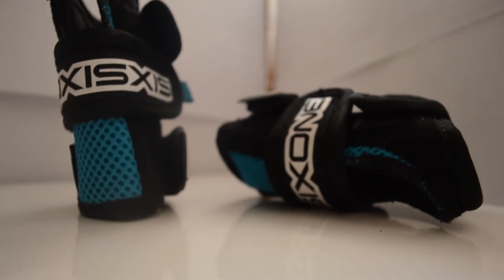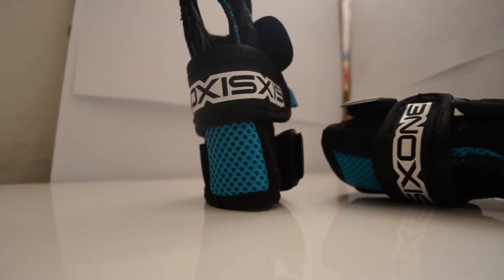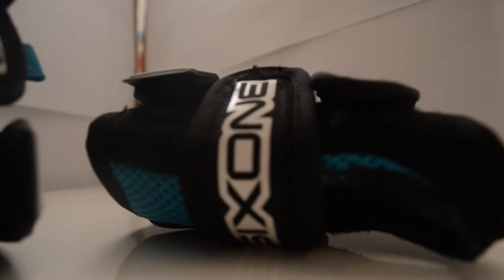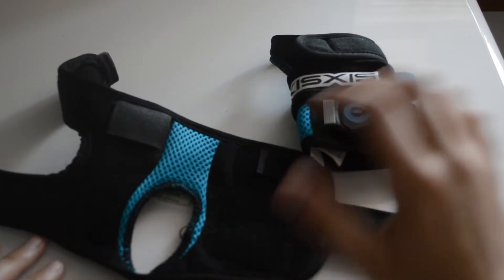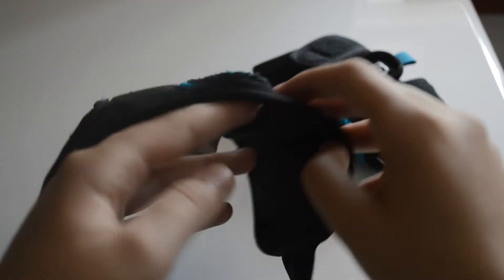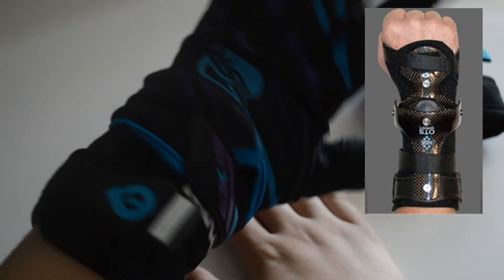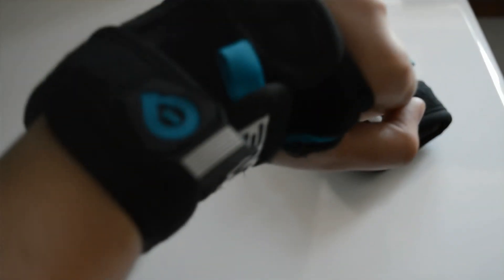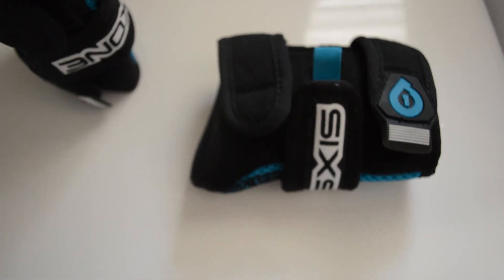661 Wrist Wraps - Review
Review and overview of the 661(sixsixone) wrist wraps and braces.
These wrist braces can be used for MX,MTB,road cycling and ATV riding .They are bought separately in left or right.

I definite recommend these wrist wraps , i find they even improve my riding !

From the manufacture :
-    Lightweight, vented protection that supports your wrist yet allows you to maintain
     your grip on the bar
-    Removable stiffeners allow machine washing.
-   Velcro® brand hook-and-loop straps for non-slip performance.
-   Reduces wrist fatigue without inhibiting your grip.
-    Left or right sold separately.

Comment if you have any video request
I will do update videos regularly